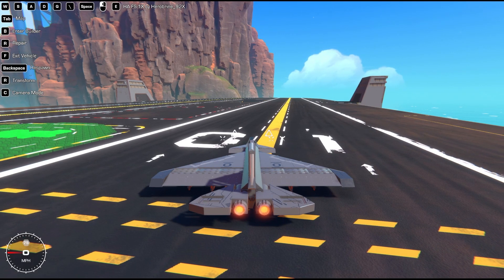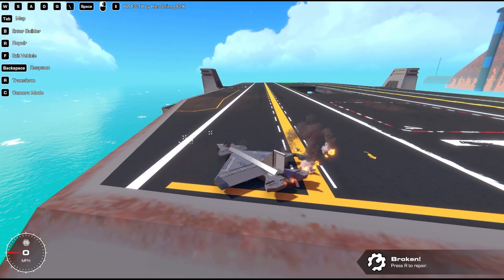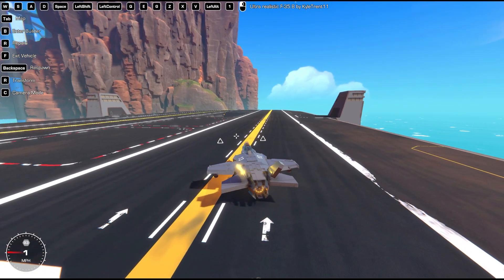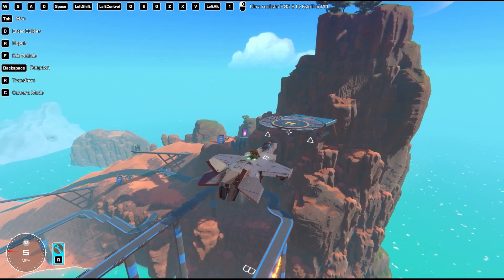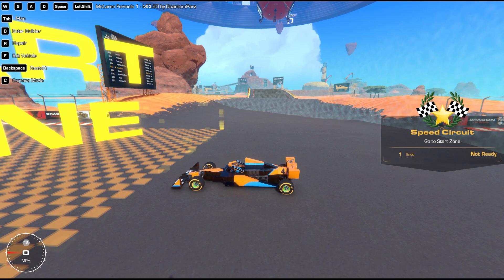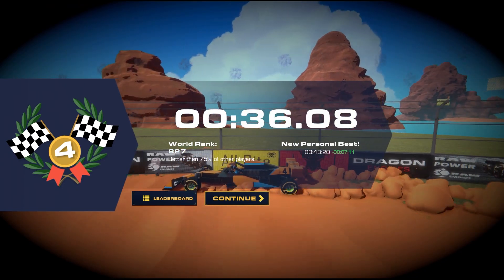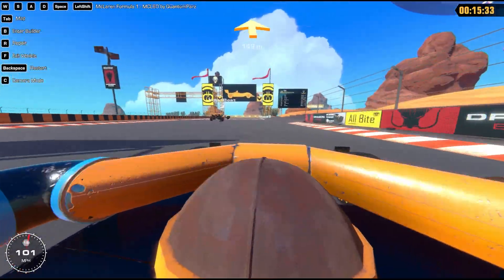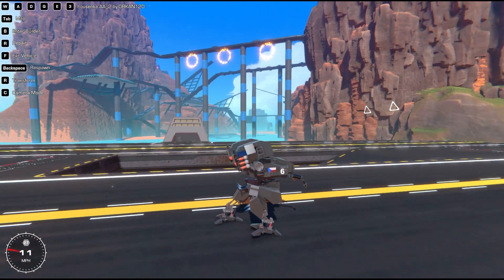Weekly Top 5 | Ep 017 | Trailmakers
Today we VTOL - Fly - Mech Walk And More!

⏱️TIMESTAMPS⏱️
0:00​ Intro

Trailmakers
Build the ultimate vehicle and explore a vast open world filled with challenges and adventure. Play solo or team up with friends in multiplayer to conquer the toughest obstacles. With a thrilling campaign mode and endless creative possibilities, Trailmakers is the ultimate sandbox for adventurers.